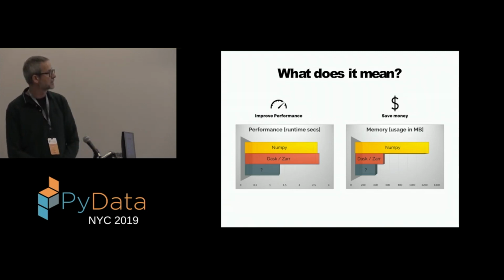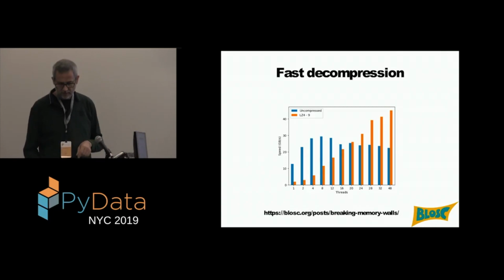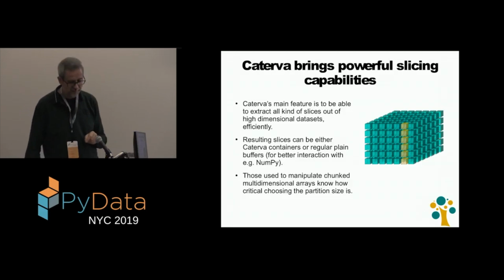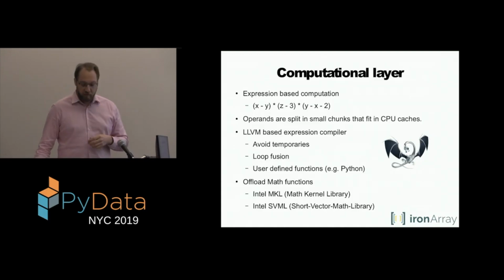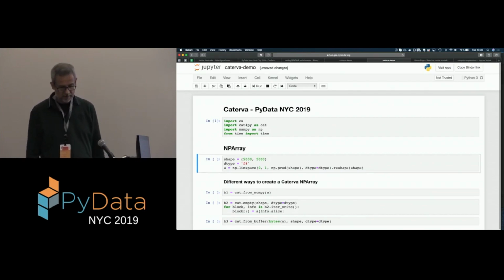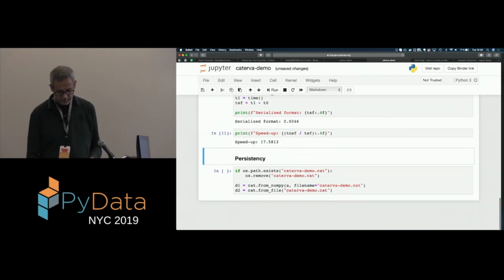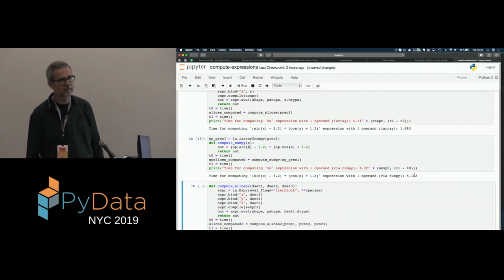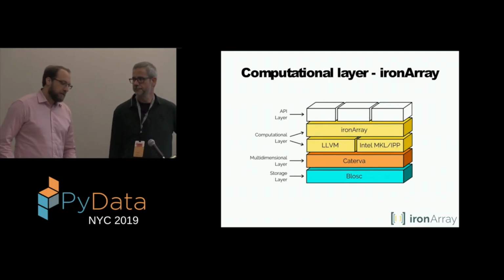Francesc Alted, Christian Steiner: Improve the efficiency of your Big Data.. | PyData New York 2019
Full title: Francesc Alted, Christian Steiner: Improve the efficiency of your Big Data application | PyData New York 2019

If you're using NumPy and your data uses too much memory or requires too much computational resources this talk is for you! We'll introduce Caterva and IronArray, two libraries that, when used together, can greatly improve the efficiency and reduce the cost of your big data applications.

00:10 Help us add time stamps or captions to this video! See the description for details.